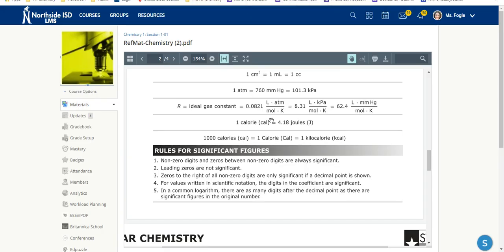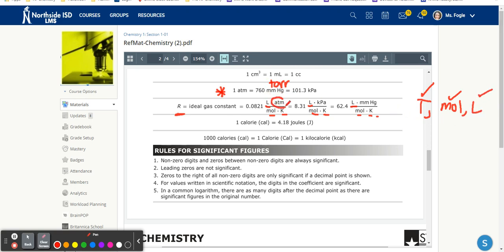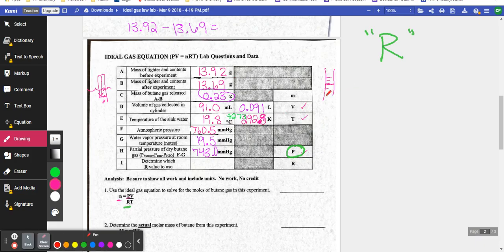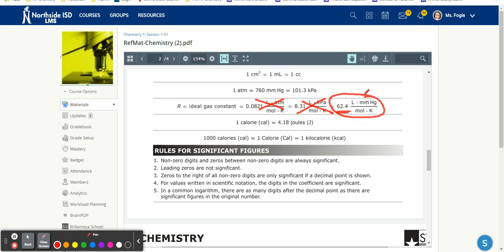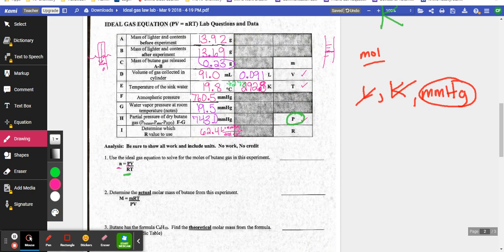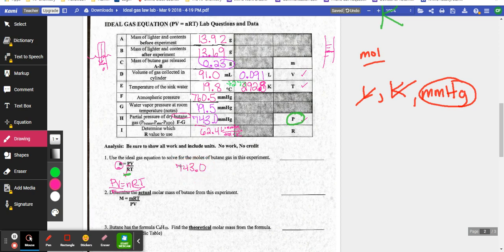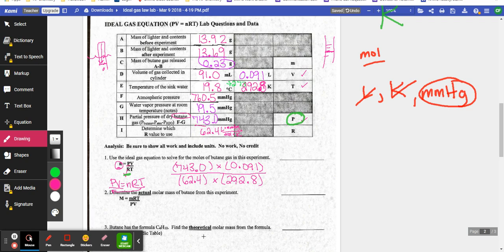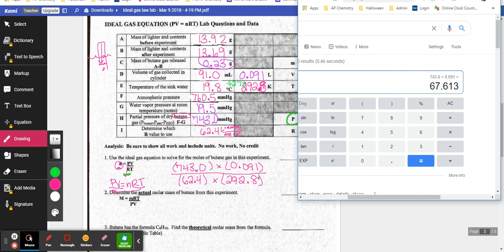IGL Lab mole calculation